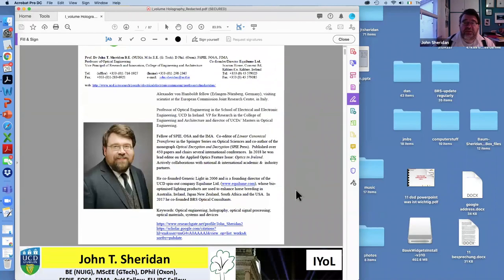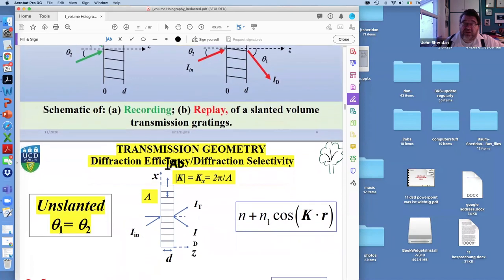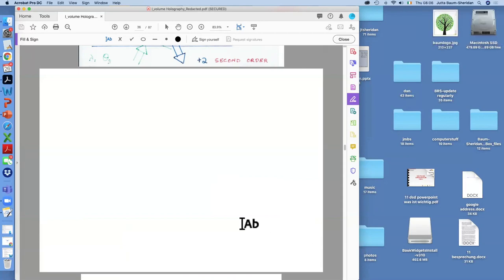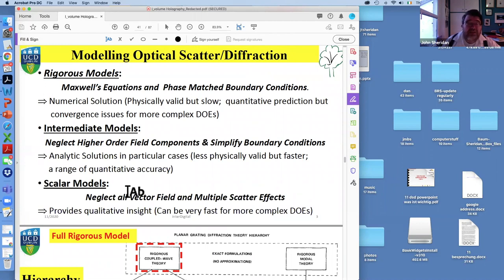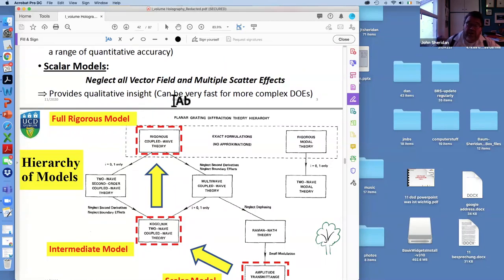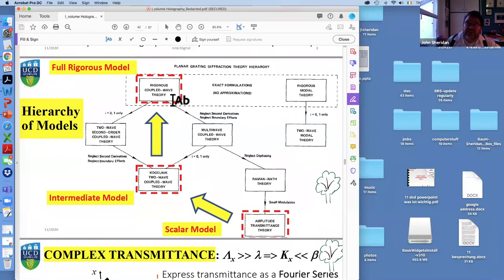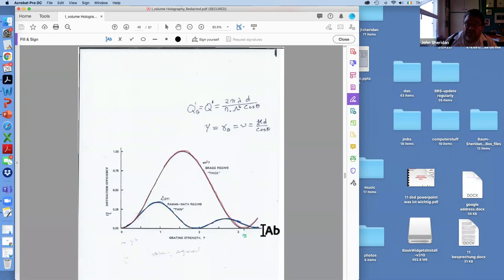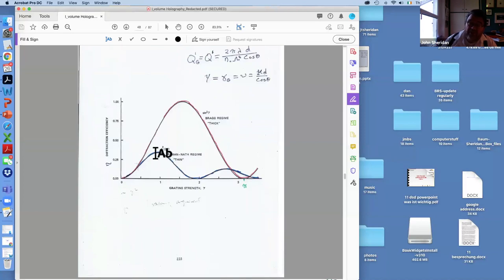Lecture 2. Optical systems for recording, storing and displaying information, Dr. John T. Sheridan